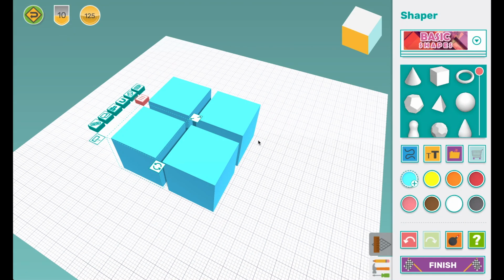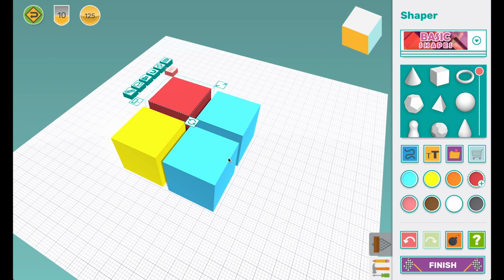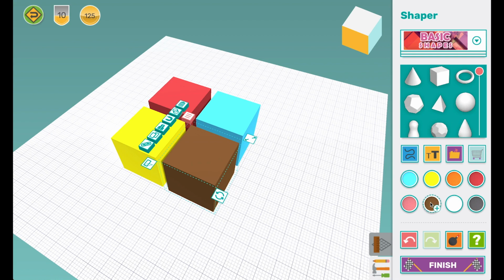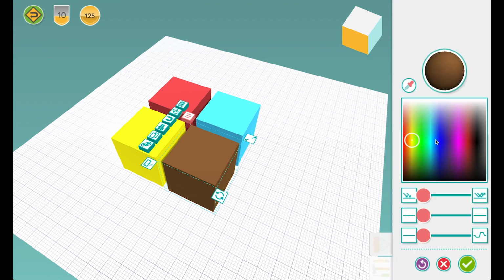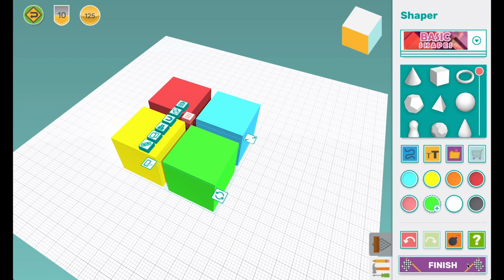Makers Empire - How to - Colors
Difficulty: easy

Tutorial on how to choose colors in Shaper